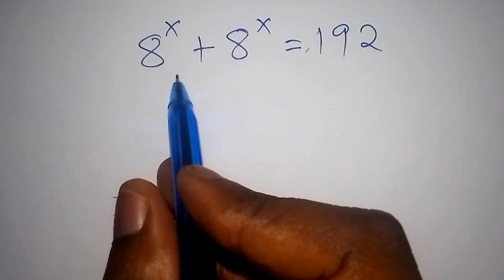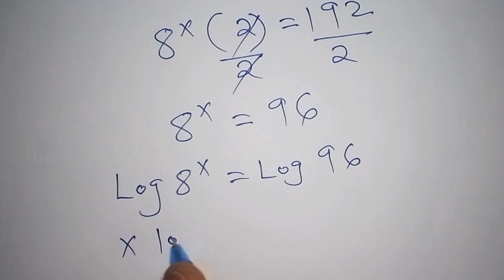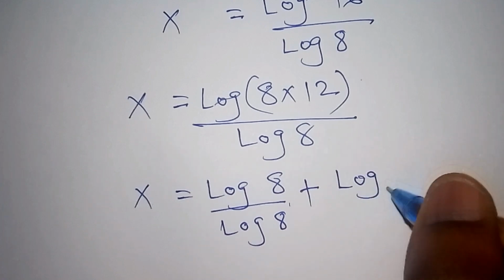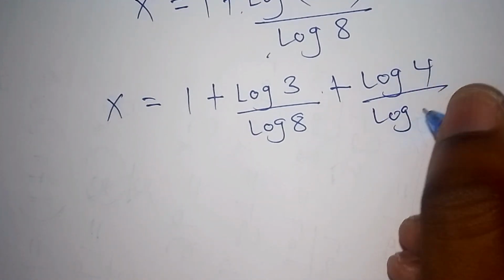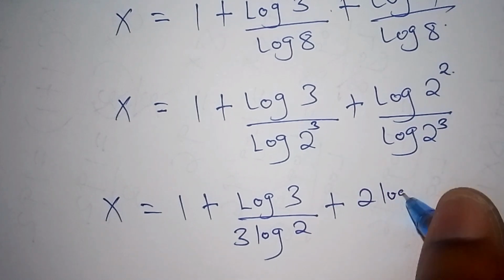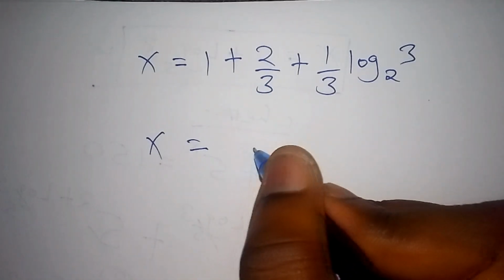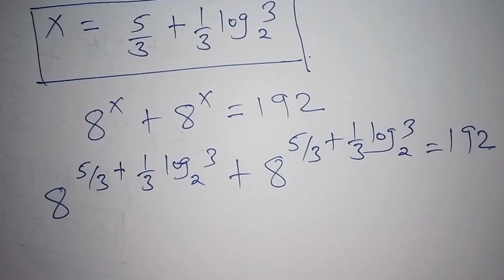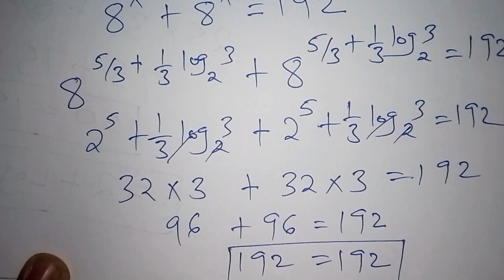A Nice MATH Olympiad Problem | Exponential Equation | Olympiad Mathematics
Solving exponential math equation made easy after watching the example given on this video.